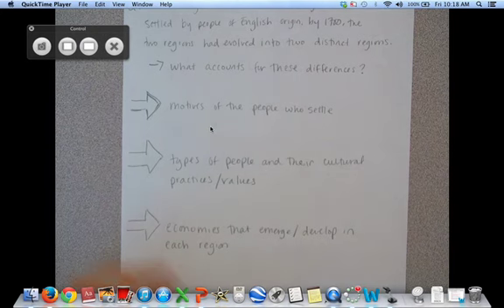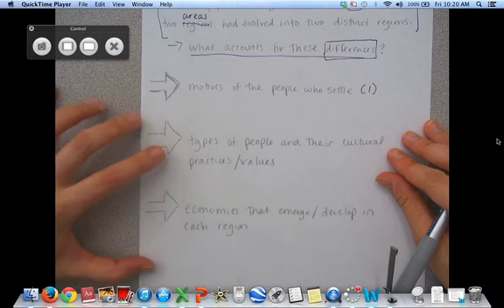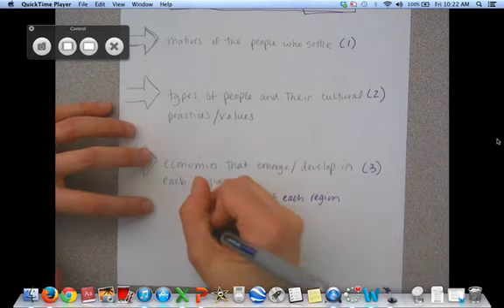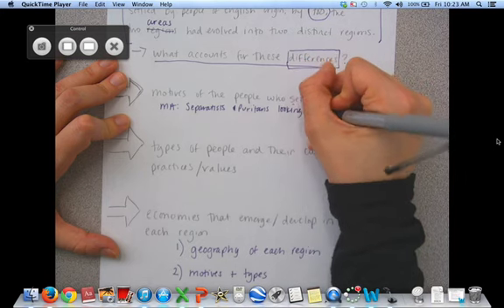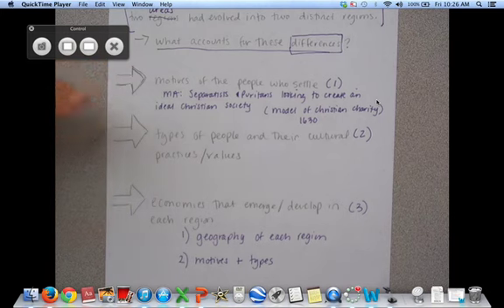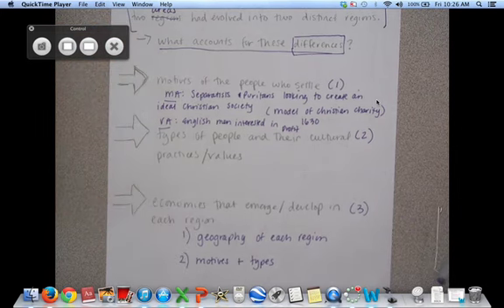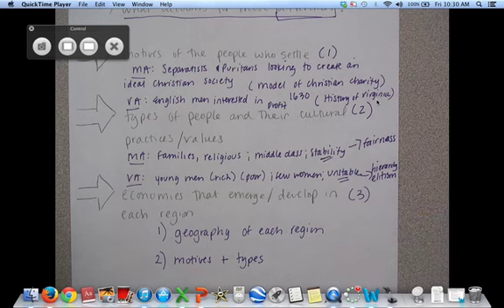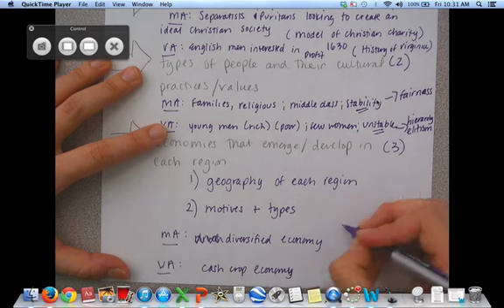Paragraph Tutorial 2013